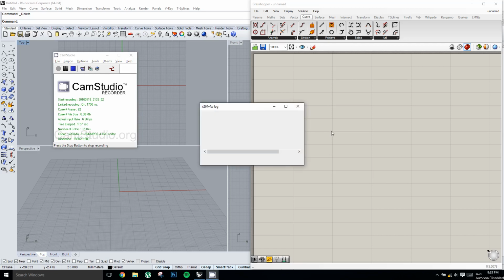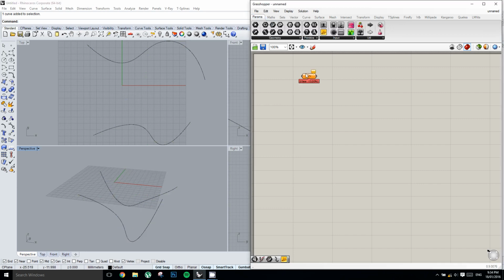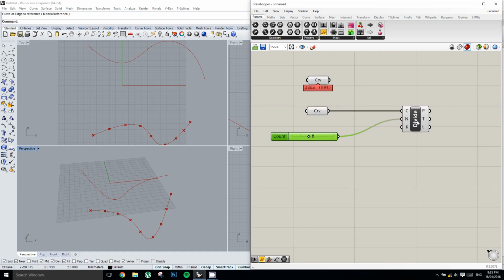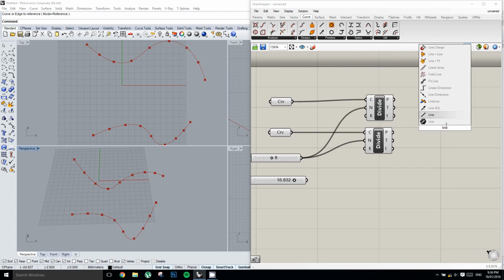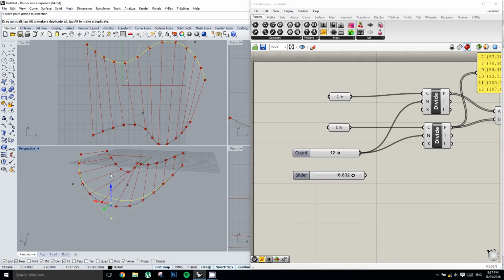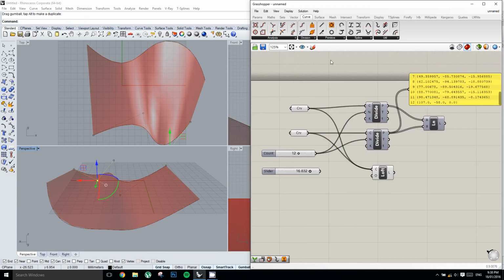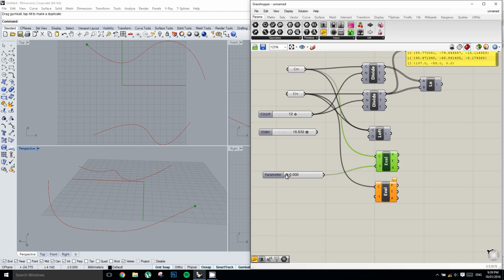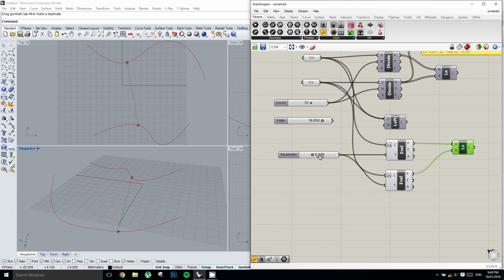Grasshopper 04 - Curve Functionality